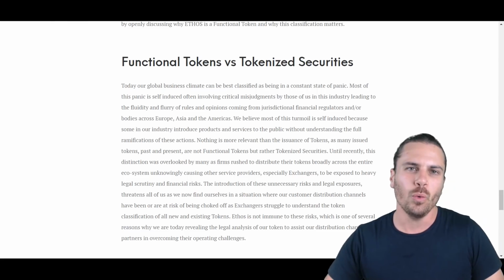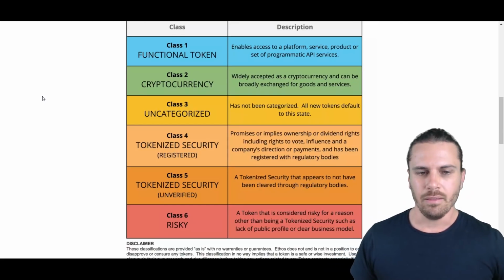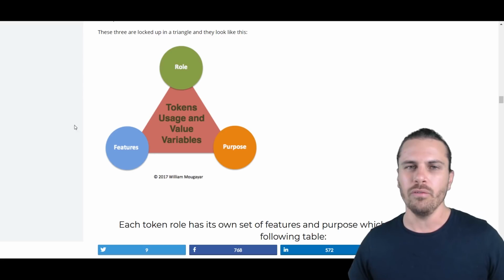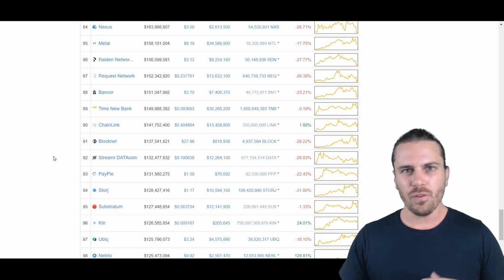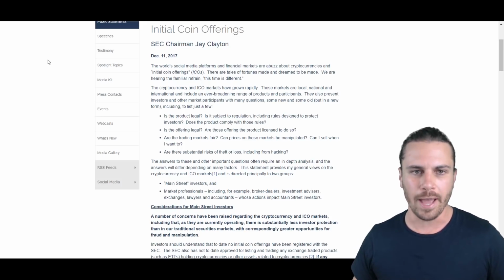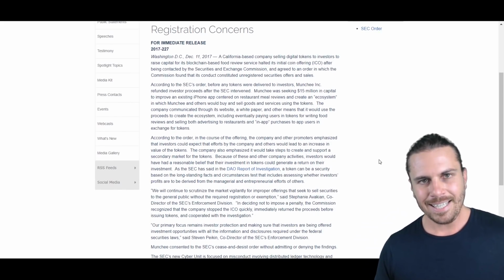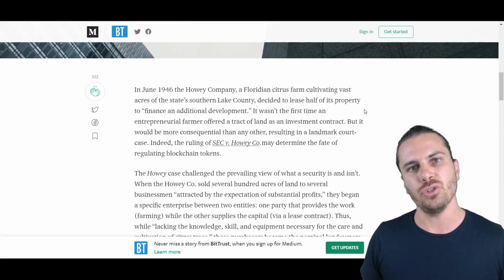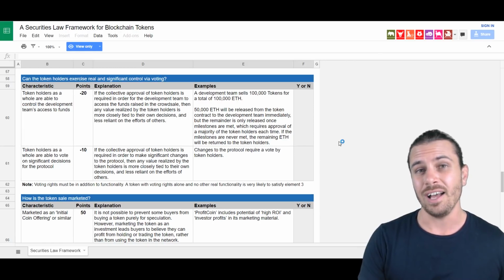Functional & Security Cryptocurrency Tokens. Whats the difference and why it matters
✘ Recommendations